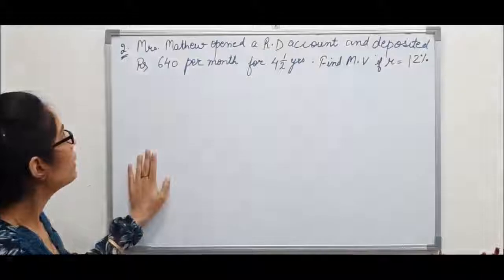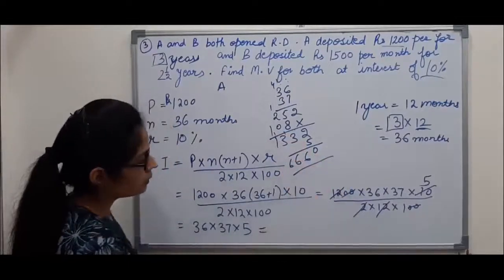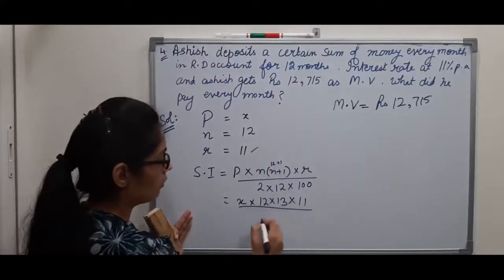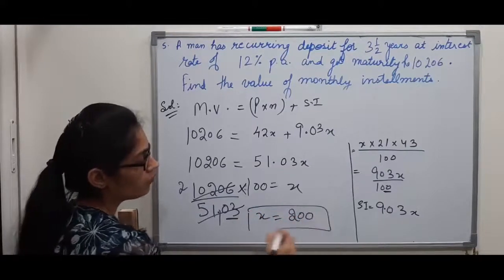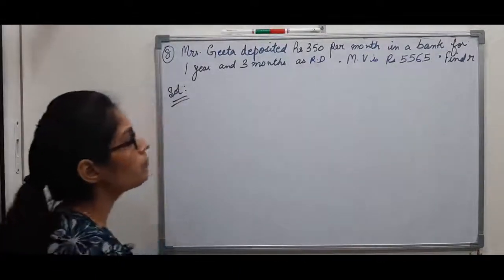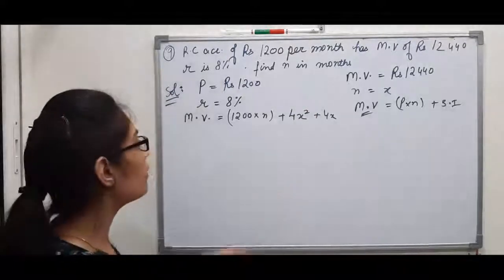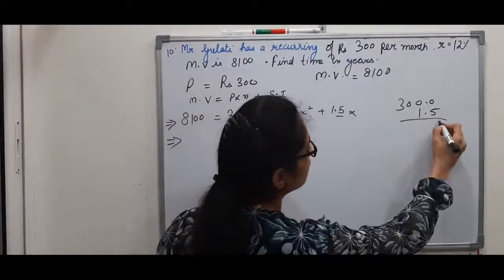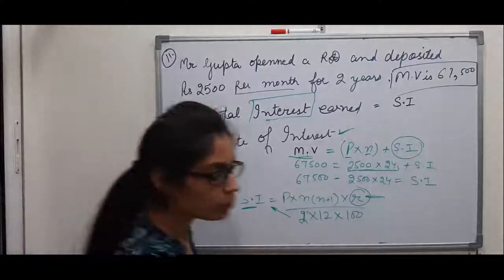Banking Chapter2 Selina Publications Class10th ICSE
Exercise 2A of banking is solved